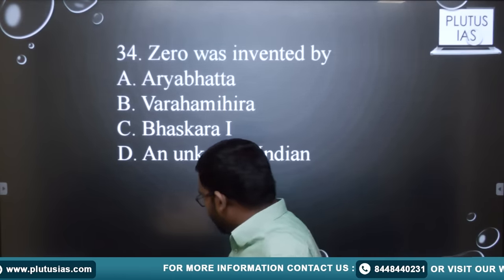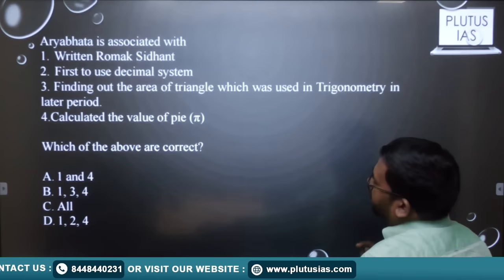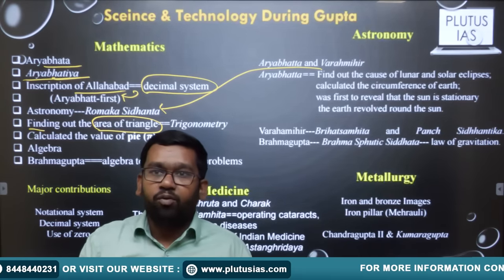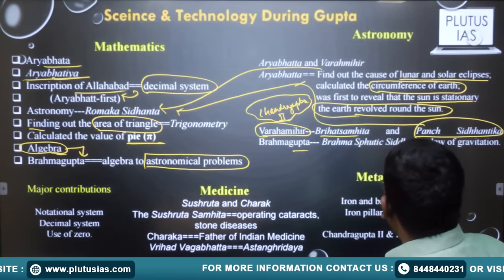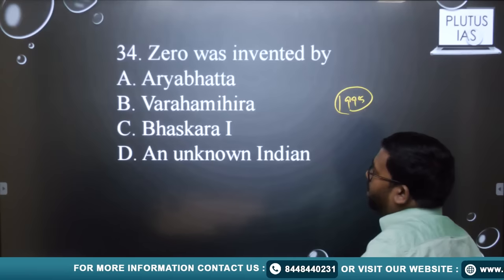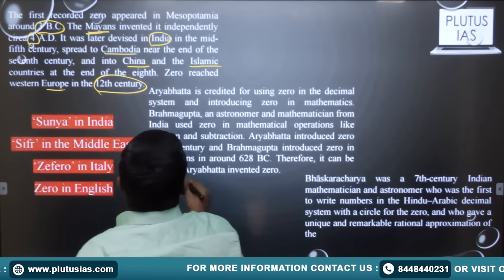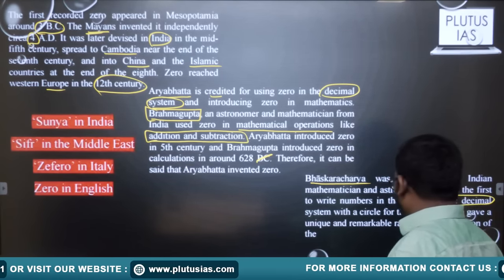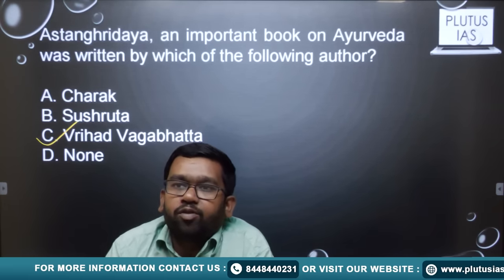Science and Technology in Ancient India | Ancient Indian History | UPSC 2024 l Plutus IAS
DR. JITENDRA KUMAR
Holder of a Ph.D. and M.Phil in Modern History from JNU, He has also earned M.A. and B.A. degrees from Delhi University.

Explore the fascinating intersection of science and technology in ancient India with our UPSC preparation video! Delve into the rich heritage of innovations, from ancient mathematics like Aryabhata's contributions to early astronomy, to the groundbreaking concept of zero. Uncover the marvels of metallurgy, Ayurveda, and more, showcasing the scientific prowess of ancient Indian civilizations. Gain valuable insights for your UPSC exam while discovering how these ancient advancements laid the foundation for modern scientific thought. Join us on this enlightening journey through history and deepen your understanding of the scientific and technological heritage that shaped India.

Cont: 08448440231